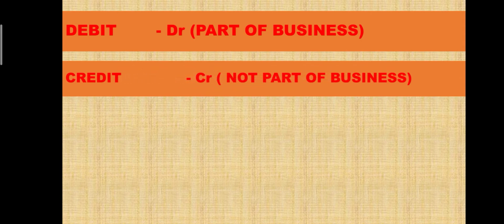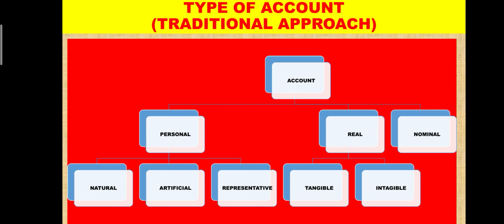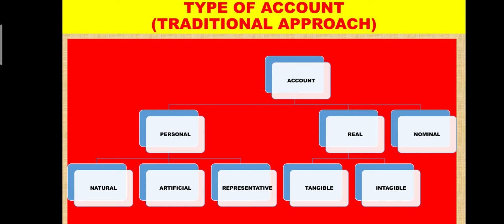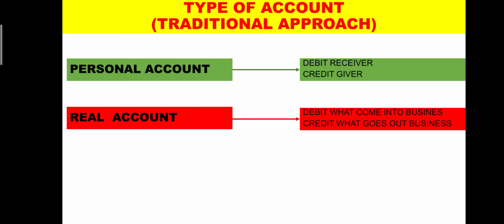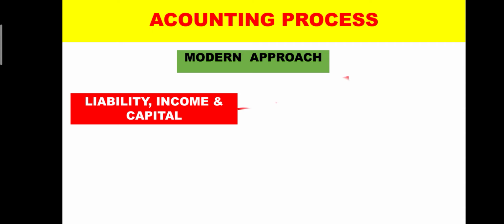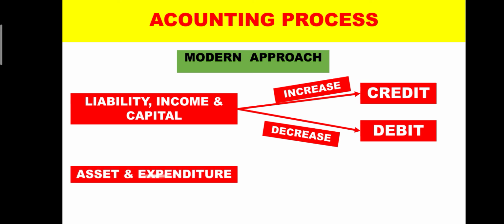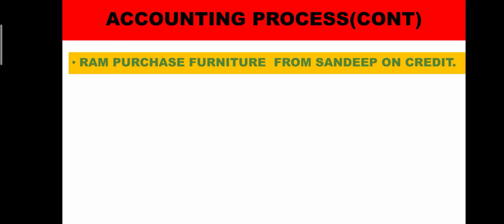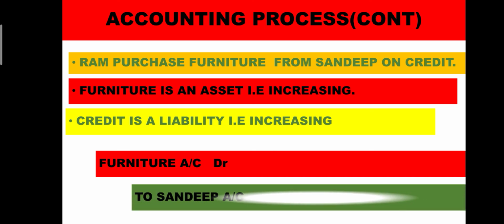Rule of Debit and credit in accounting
Debit and credit rule